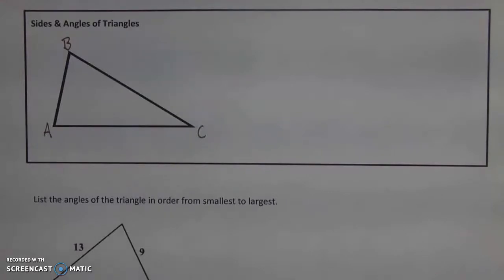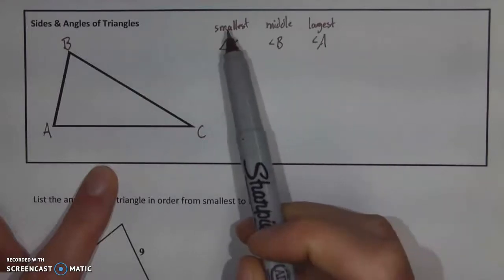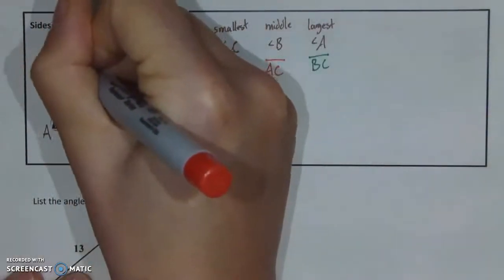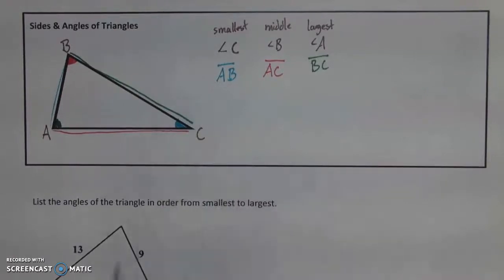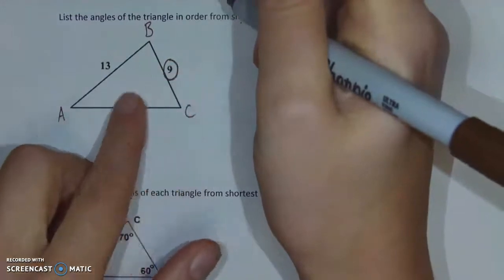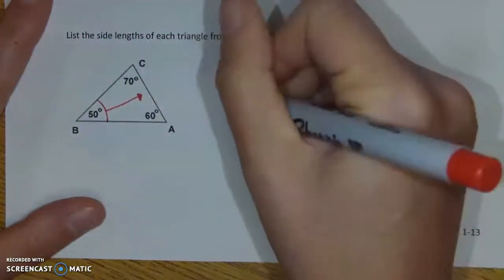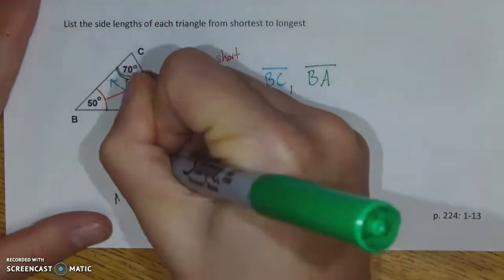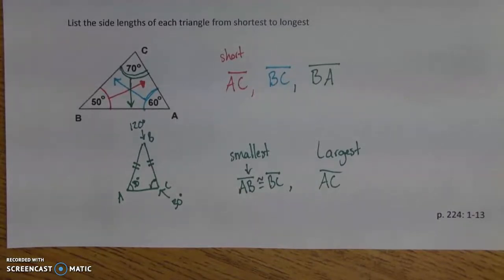Geometry Triangle Sides & Angles from Smallest to Largest